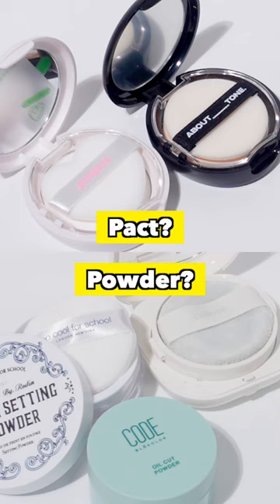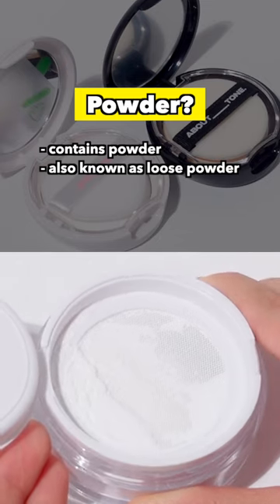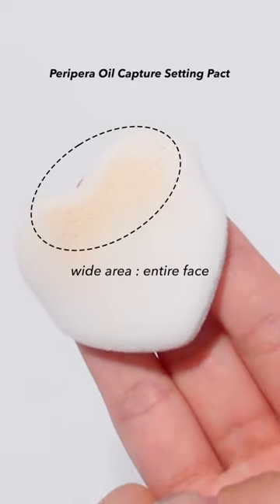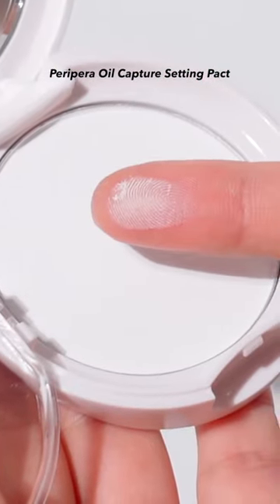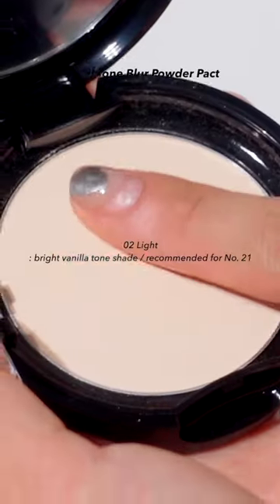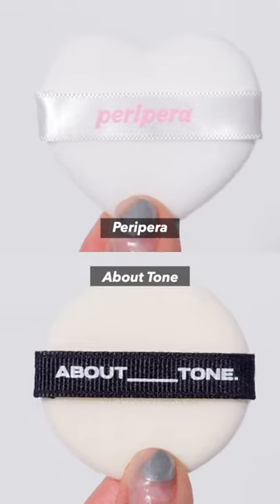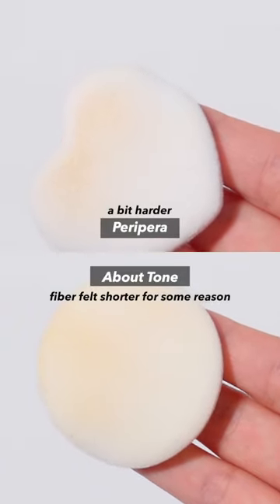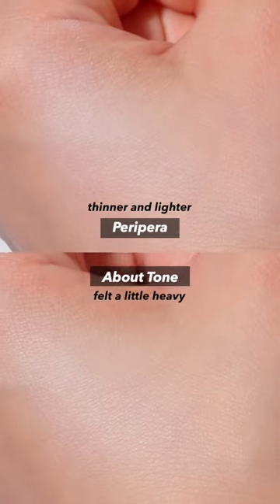Powder & Pacts | What's the difference? | About Tone & Peripera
Do you guys use powders or pacts?
They give the same effect but are a bit different